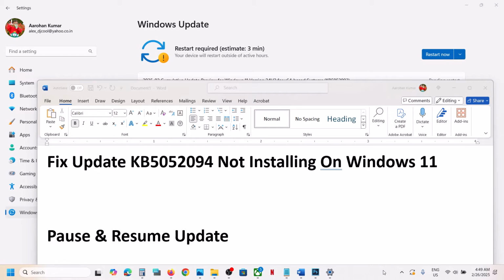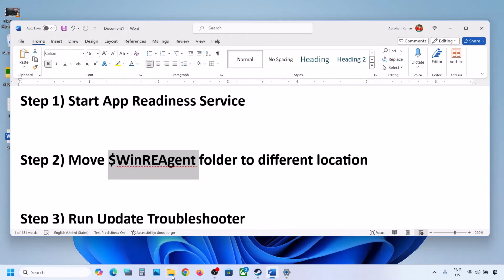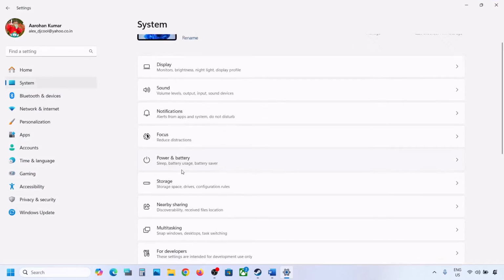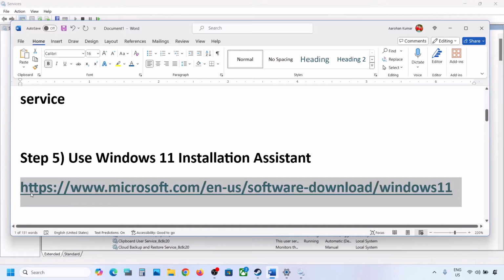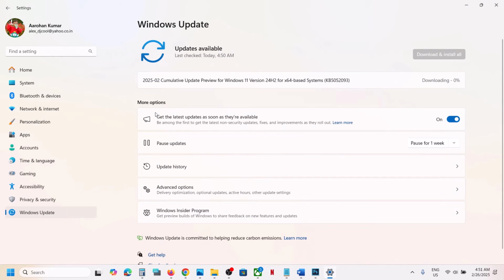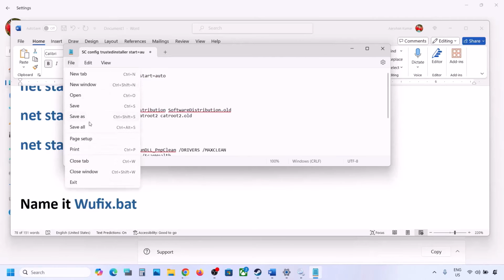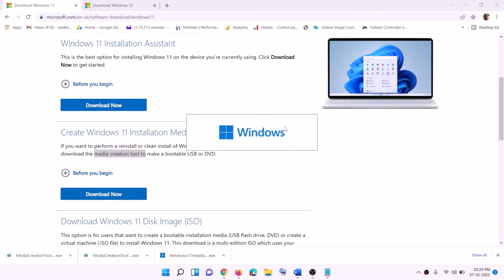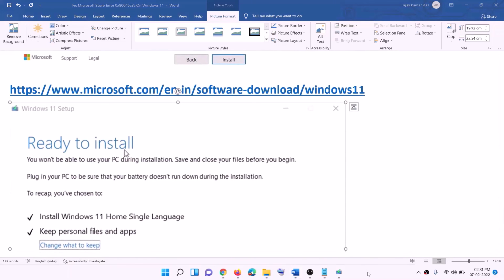Fix Update KB5052094 Not Installing On Windows 11 Version 23H2 or 22H2